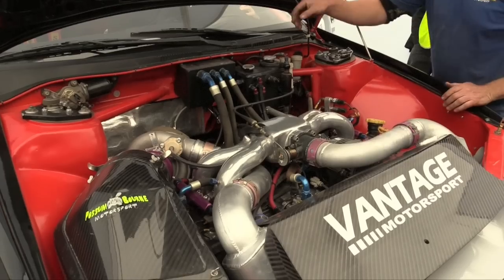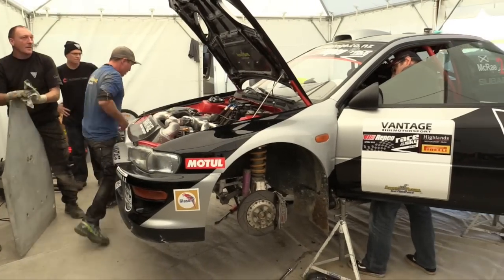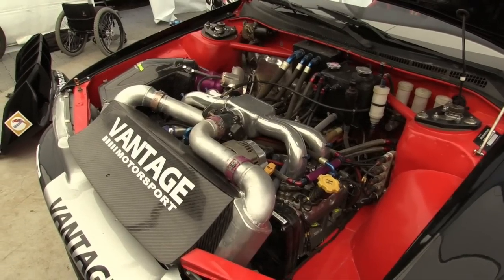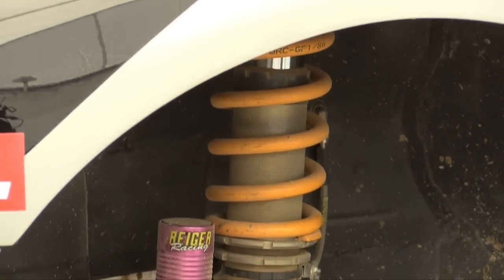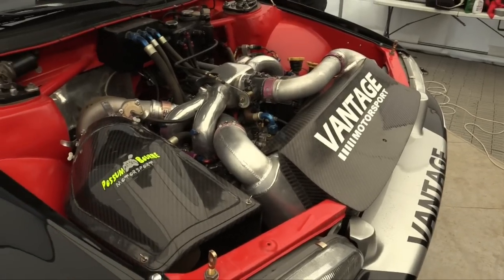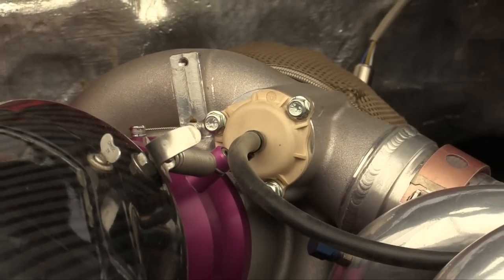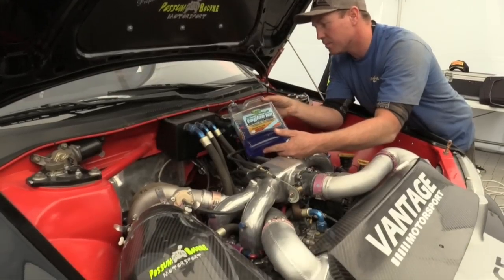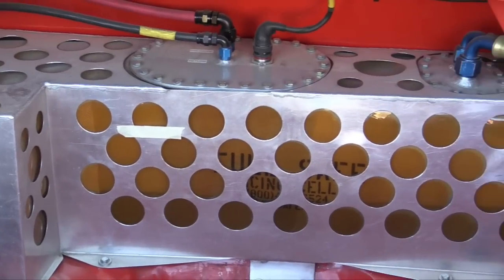⛔ 850HP WRX with no head gasket?! | ex-WRC Hill Climb 🏆 [TECH TALK]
Paul Hayton gives us some insight into the ex Jahu Kangas 1998 WRC car that was driven to victory by Alistair Mcrae at the 2015 Race to the Sky hill climb event in the Cardrona Valley, New Zealand, 14 years after the late Peter “Possum” Bourne's own victory at the event in the same car.

Originally rebuilt from spares the team had on hand, the E85 fed and MoTeC controlled gas ring engine retains its 2L displacement size but now boasts over 850 hp (540 hp more than the original WRC rules regulated 310 hp!) predominantly via a twin scroll BorgWarner turbo.

Want to learn how to tune engines like this yourself? Start here, for free